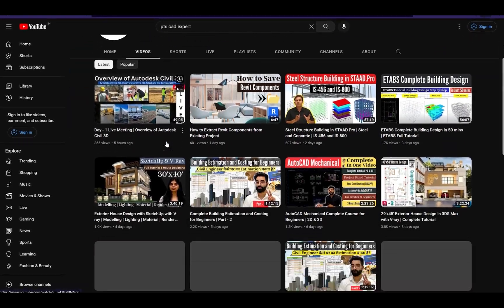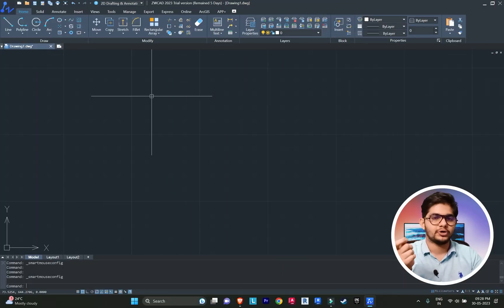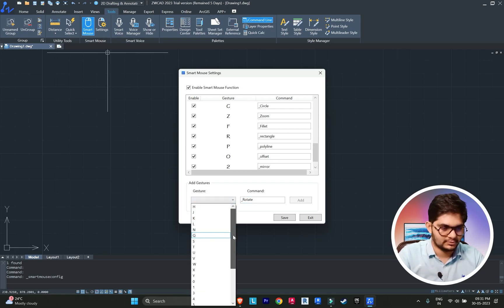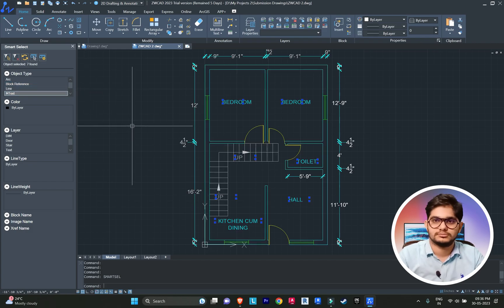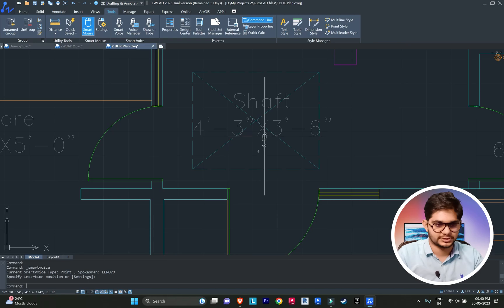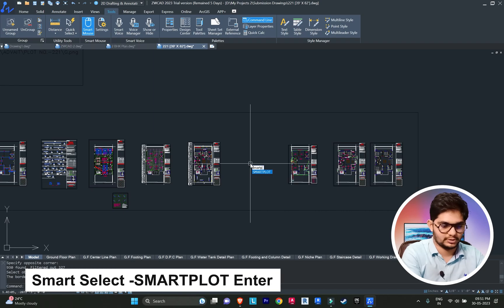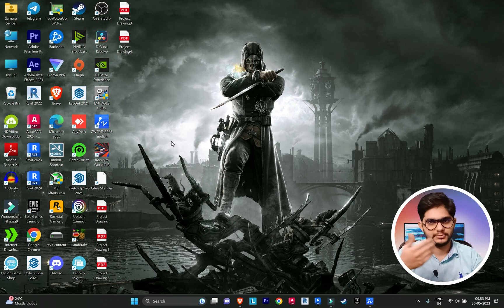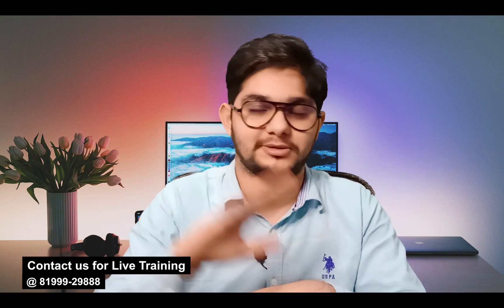Best CAD Alternative Software & Top Features?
So, Here we are, in this video, we are going to present a unique software in front of you which is consider to be the Best AutoCAD Alternative. Yes, i am taking about ZWCAD. It is the Best CAD Alternative software with easy to learn interface and unique features. So, we will cover Top 5 Features of ZWCAD Software. So if you want to see each and every feature then here are the timestamps to help you

TIMESTAMPS -
0:00 - Intro
1:39 - ZWCAD Interface
2:21 - 1. Smart Mouse
5:43 - 2. Smart Select
8:14 - 3. Smart Voice
11:20 - 4. Smart Plot
14:43 - 5. Advanced Ordinate Dimension
15:38 - Conclusion
16:16 - Outro
If you want to understand all the features then watch this video till the end.

Here is the 30 Days Free Trail Link of ZWCAD Software

2. Revit Architecture Professional Training
3. AutoCAD Advance Training with Working drawing
4. Sketchup Professional Course with V-Ray
5. Civil 3D Professional Course with Google Map
6. Revit MEP Professional Course
7. 3DS MAX with Lumion and Vray Professional Course
8. STAAD.Pro V8i Professional Course LIVE Training
8. Advanced ETABS+SAFE+RCDC Advanced Course
9. Master Diploma in Interior Design
10. 3 Month Live Mega Internship
11. Revit Structure Advanced Live Course
12. AutoCAD Electrical Advanced Course
13. Master Diploma in Architecture Design

2. V-Ray Complete Advanced Level Course
6. D5 Render Advanced Course
7. AutoCAD Electrical Advanced Course
8. Civil 3D Advanced Recorded Course with G. Earth & Global Mapper
9. Lumion Advanced Course For 3D Designers

3. Revit Content Library for Professionals
4.